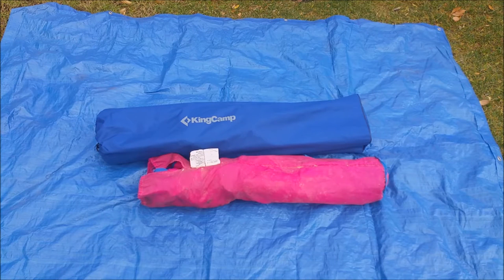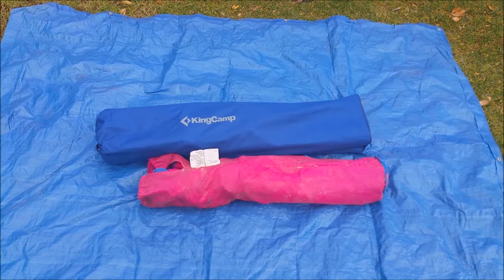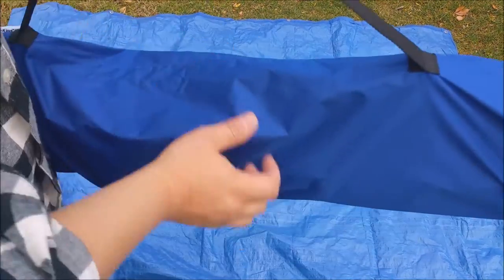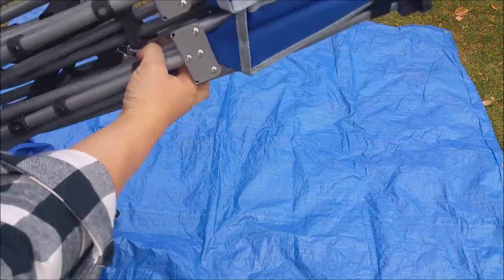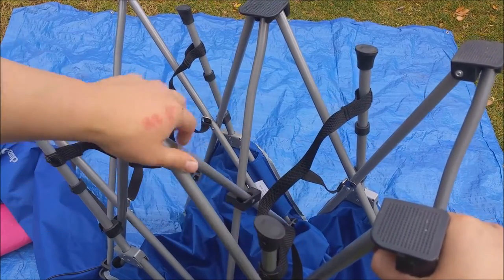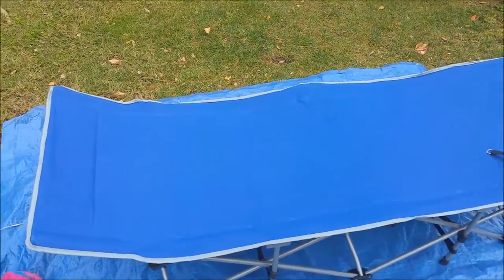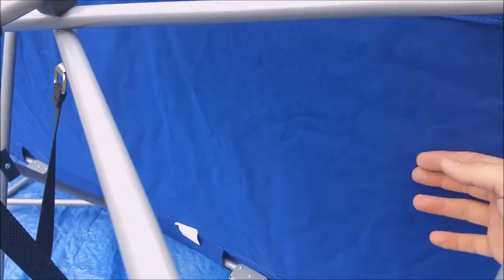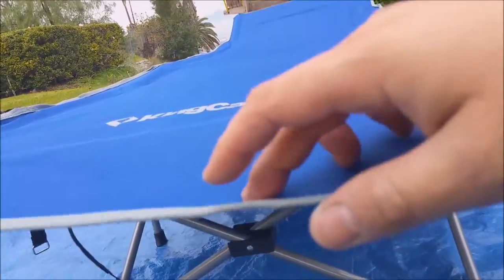KingCamp Folding Camp Cot Review